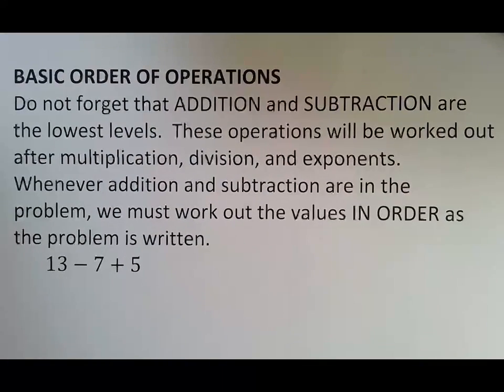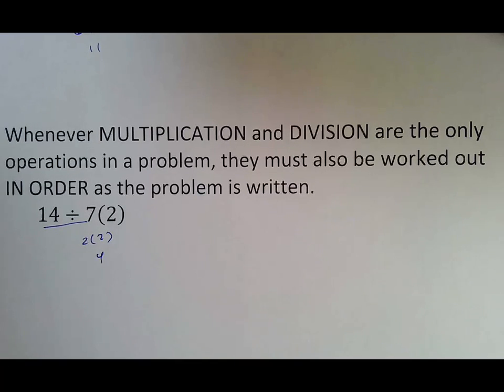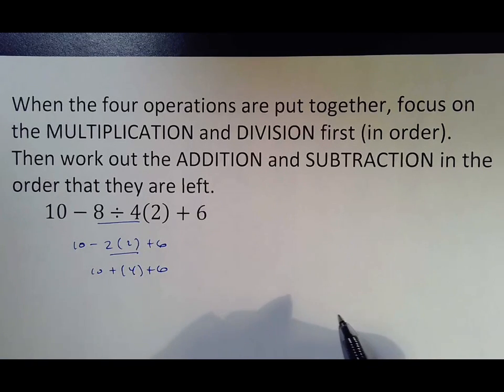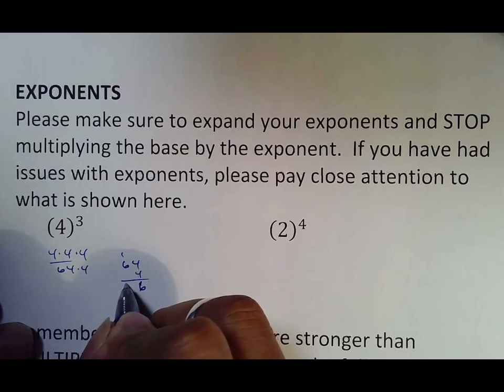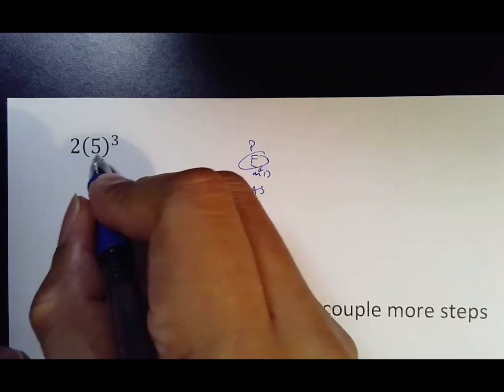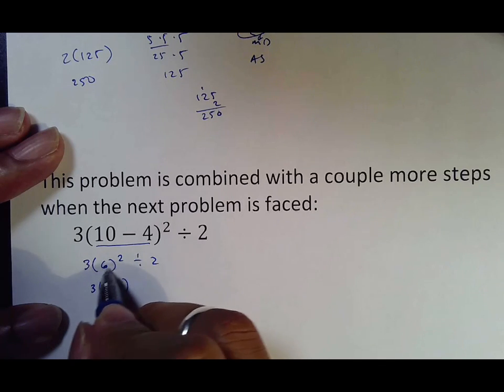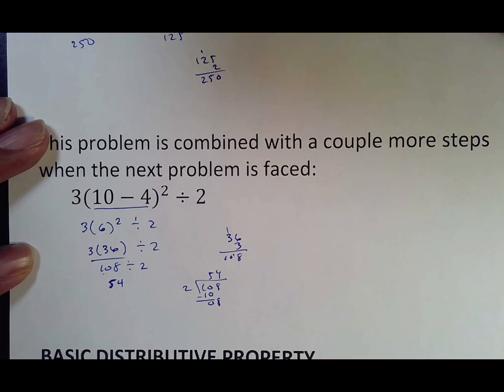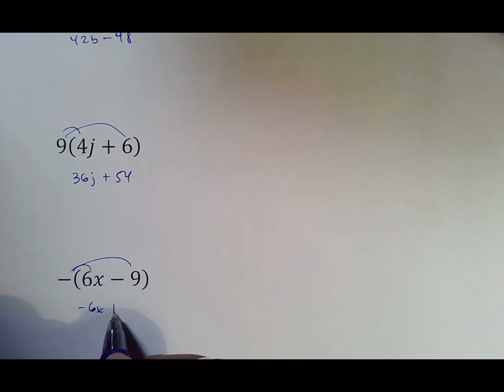134A Lesson 1.7